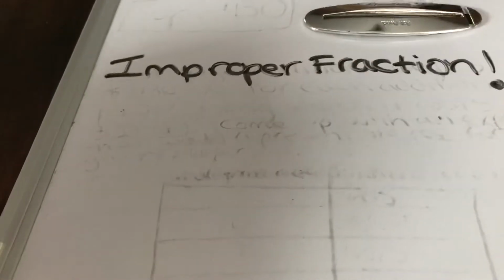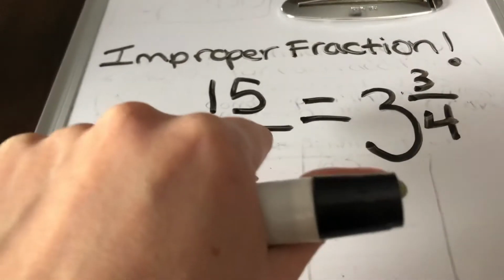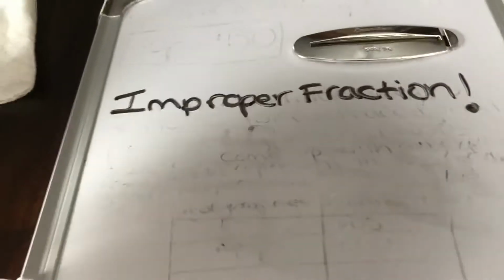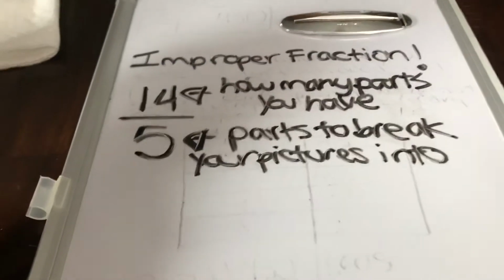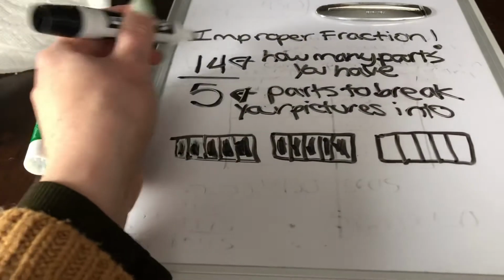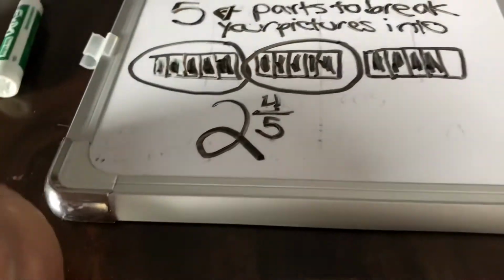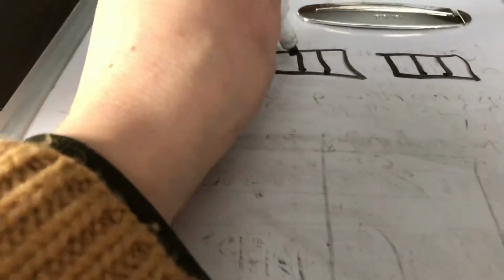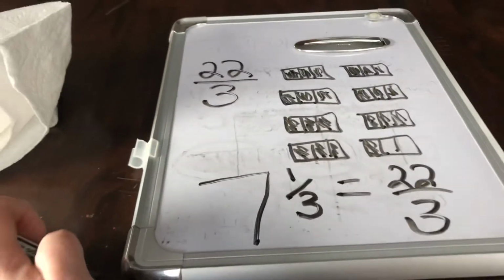Improper fractions - picture method